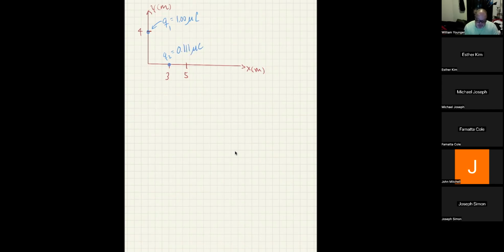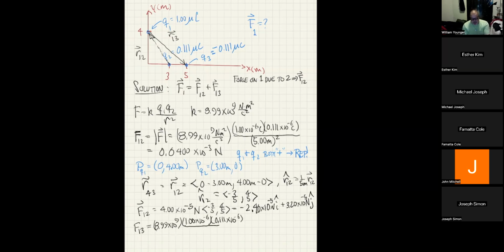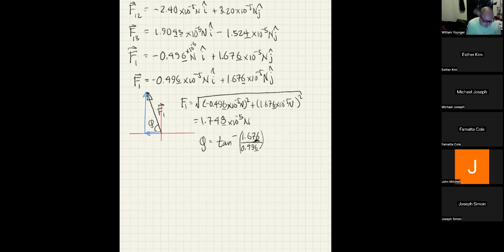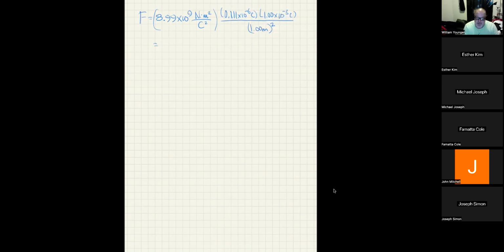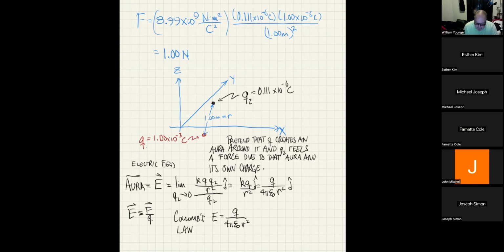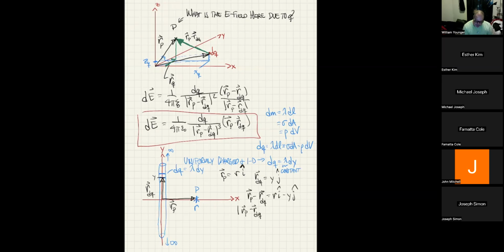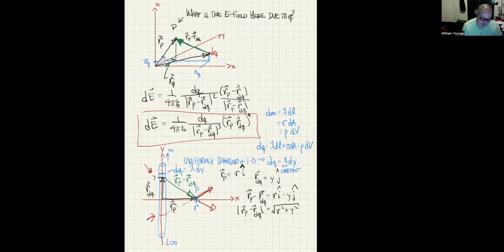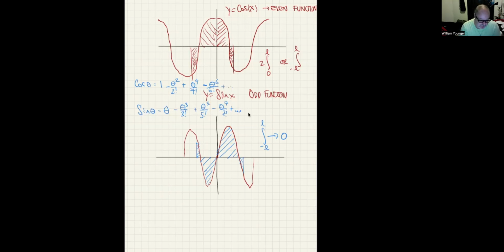Two robust Coulomb's Law Vector problems solved